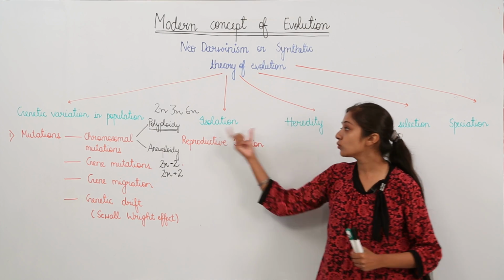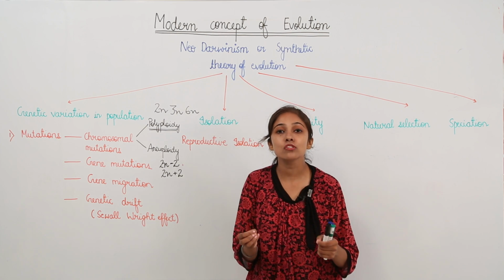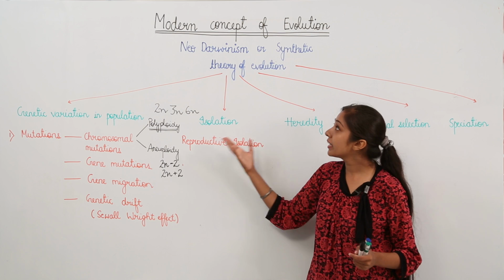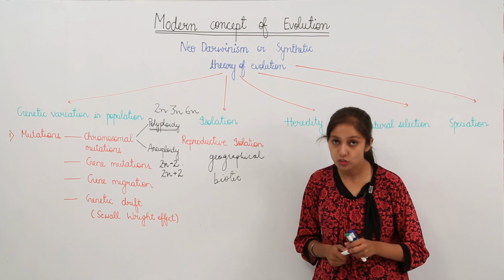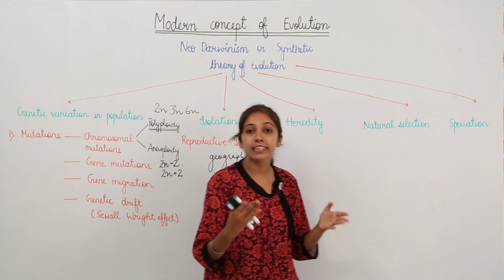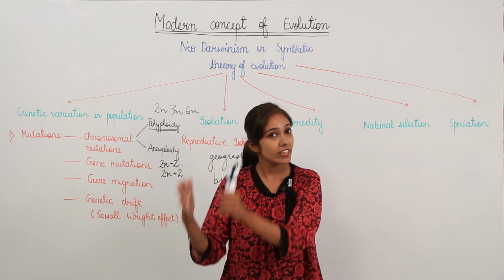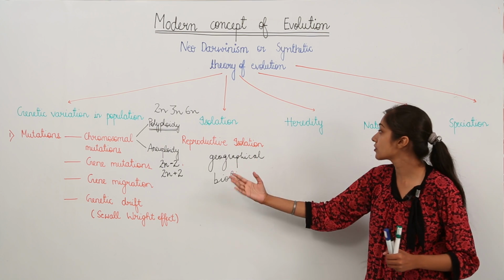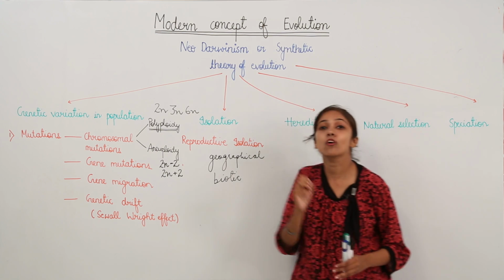Best Free Topic l ICSE CLASS 12 l BIO l THEORIES OF EVOLUTION l neo darwinism l L37